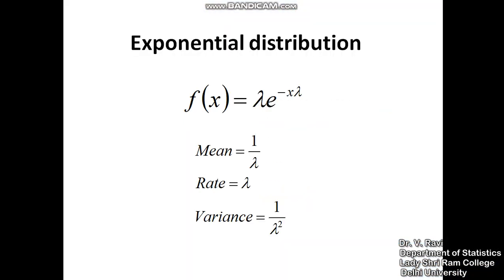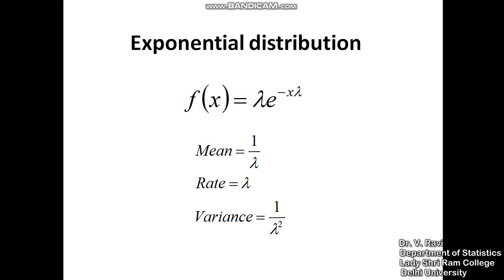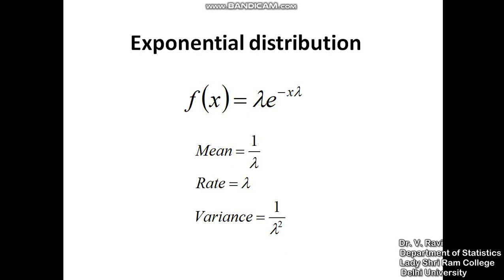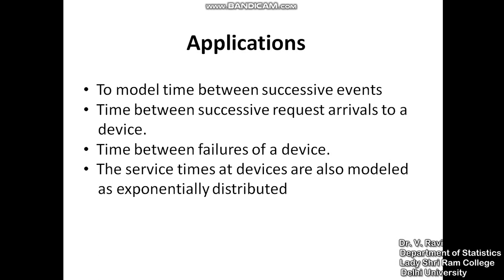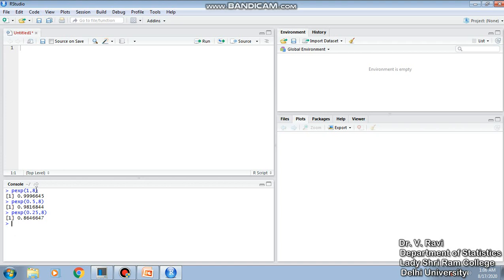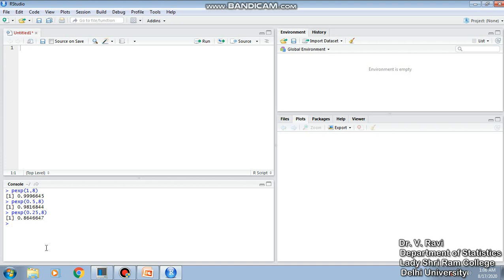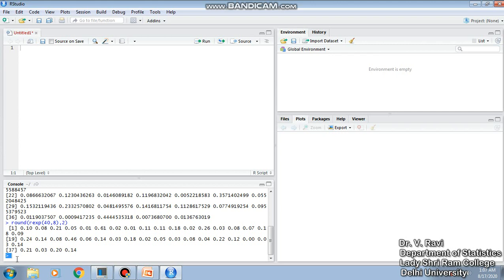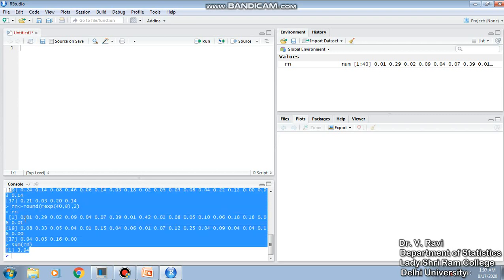Random Number Generation and Probability Distribution by Dr. V. Ravi (Part-8)